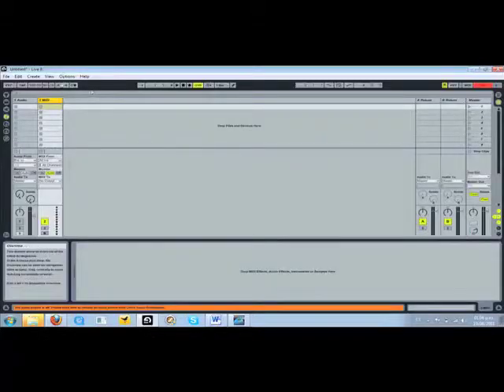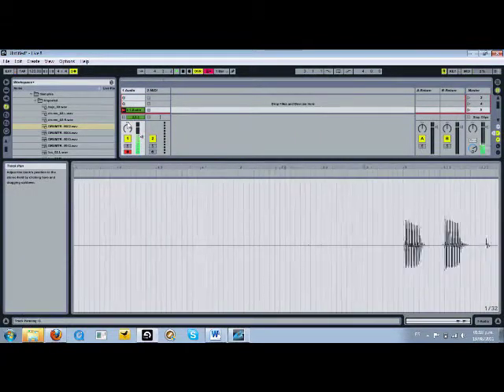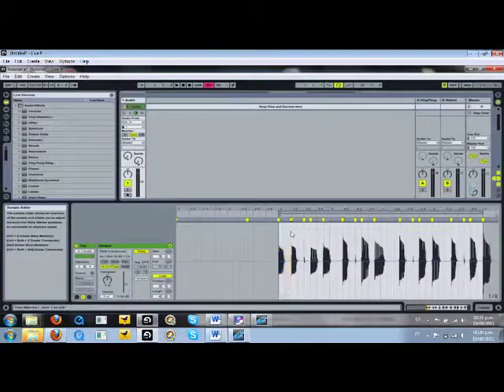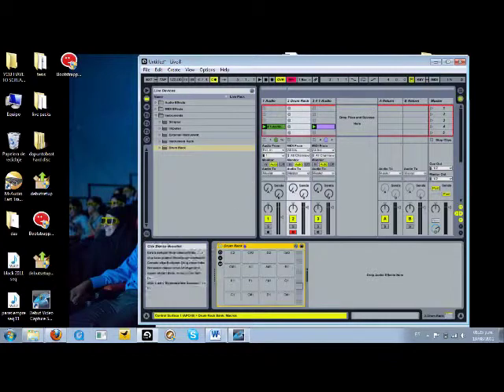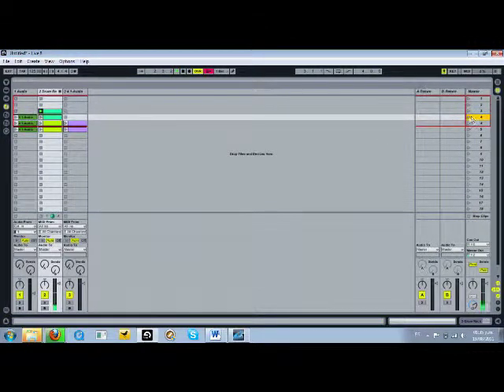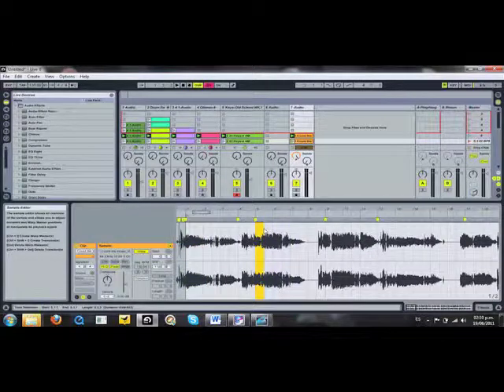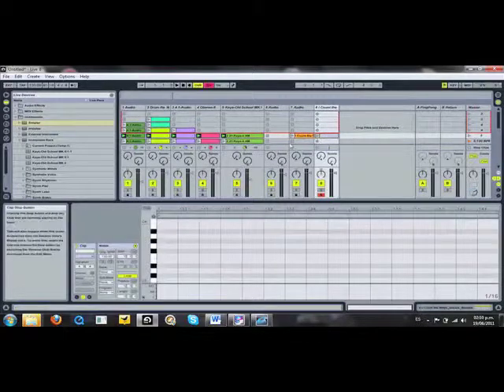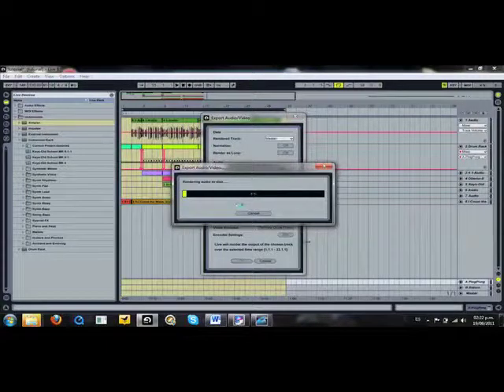Ableton tutorial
This is my video to apply to the certification of ableton live certification event in Mexico.